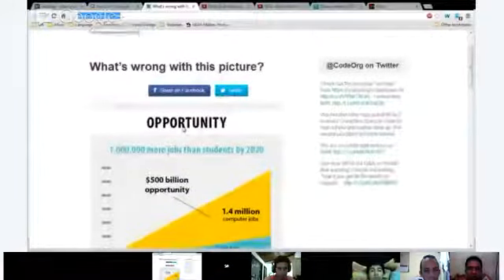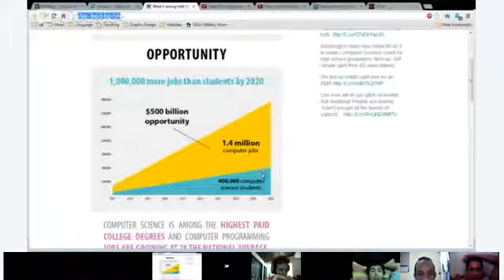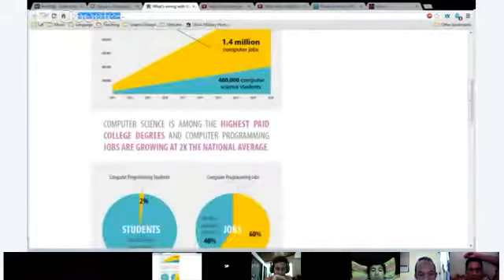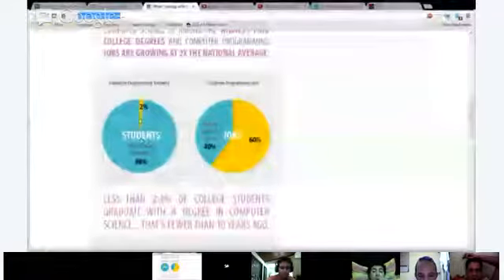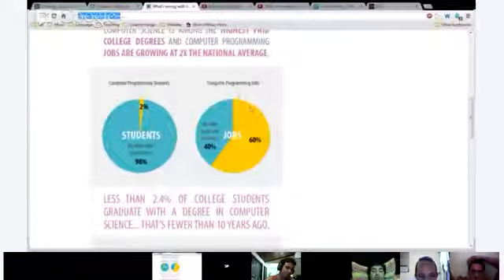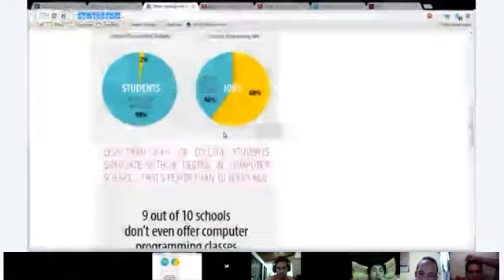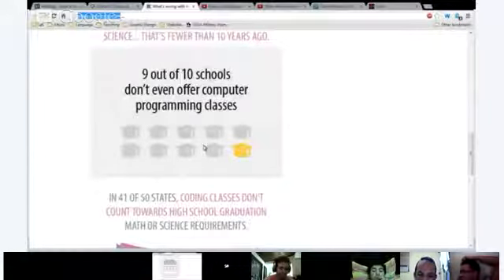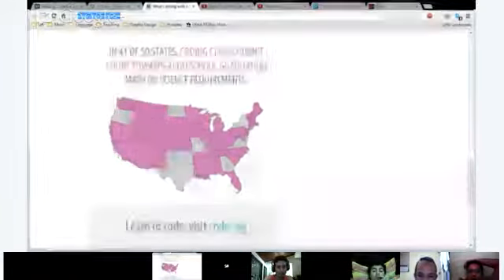Speaking - Joe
Should schools teach computer programming more and early-on? Come to class prepared to debate!